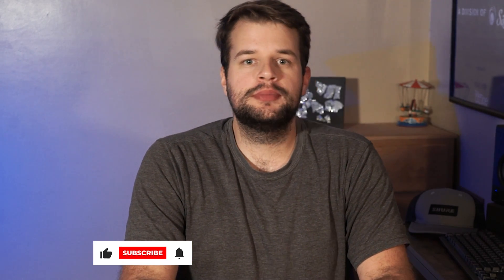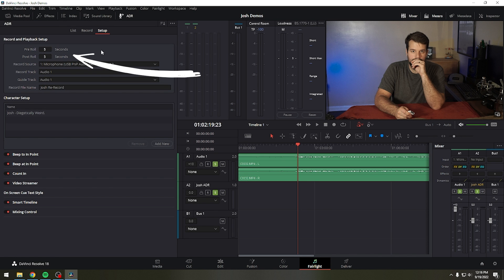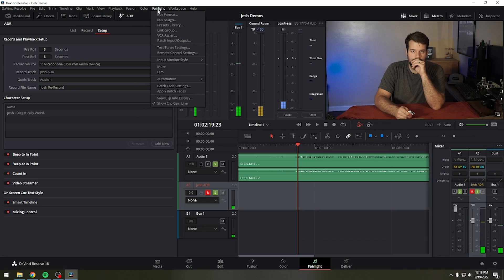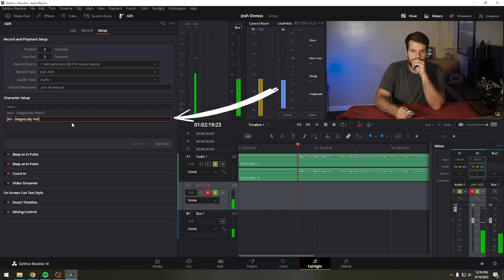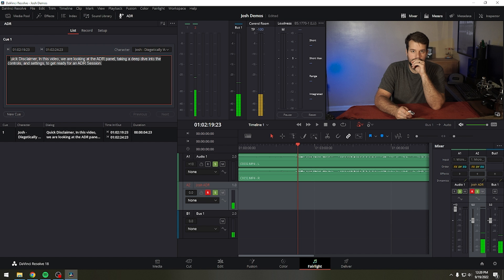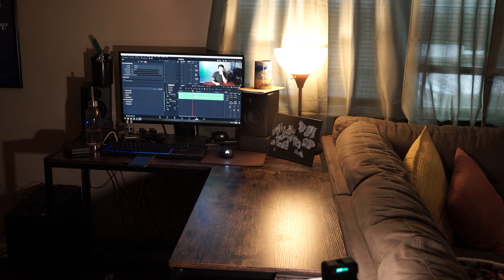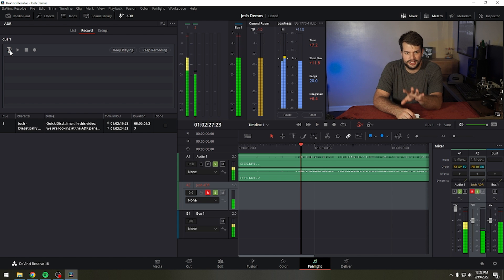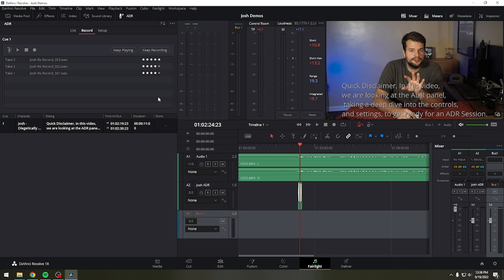How to run an ADR Session in Davinci Resolve 18 | DaVinci Resolve 18 Tutorial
ADR can be confusing, but I'll show you everything you need to know about  an ADR session.

Equipment I use:
Tascam DR-60Dmk2 Linear PCM Recorder
Studio Monitors
Sony MDR7506 Studio Headphones
Headphone Case
Sennheiser MKE-600 Shotgun Microphone
XLR Cables
Sony a7s camera with a 28-70mm lens